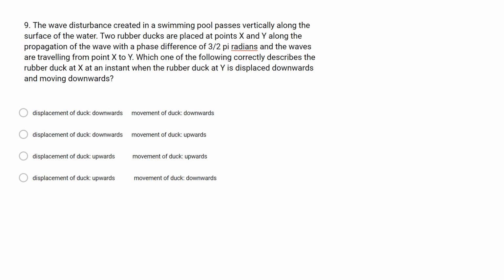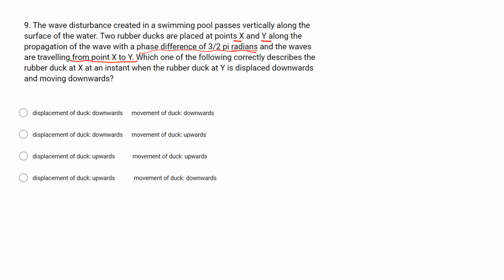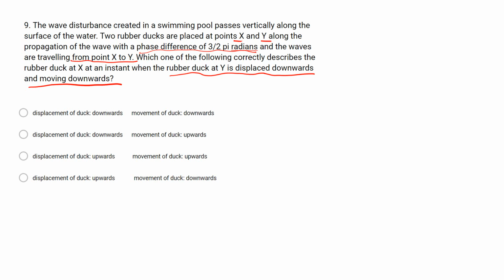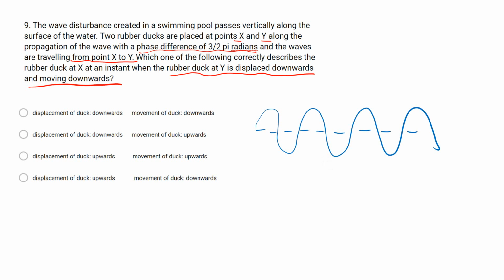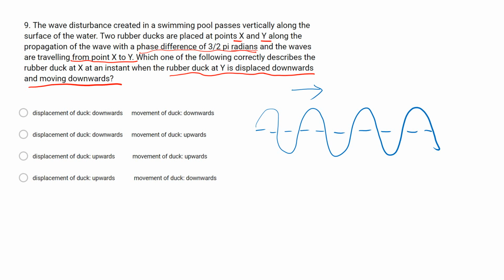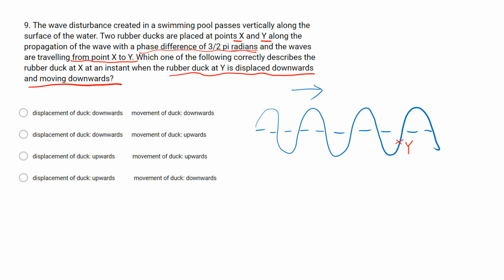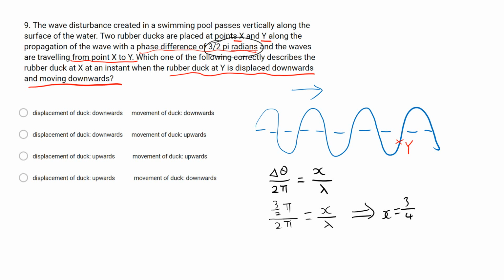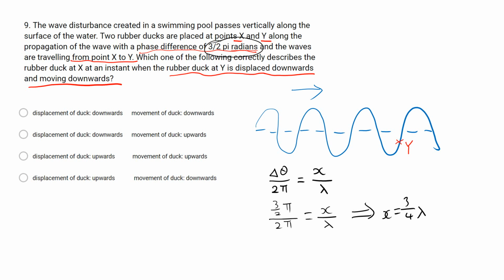Waves ACE Qn 9